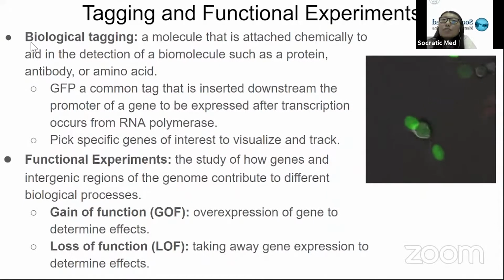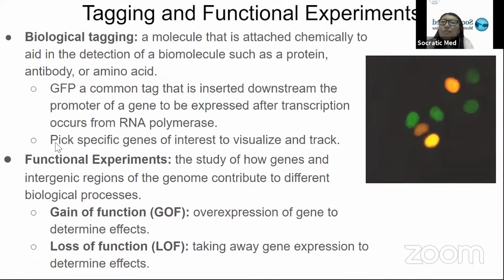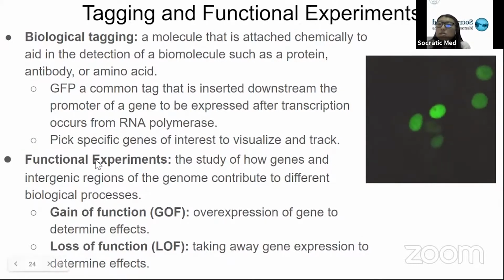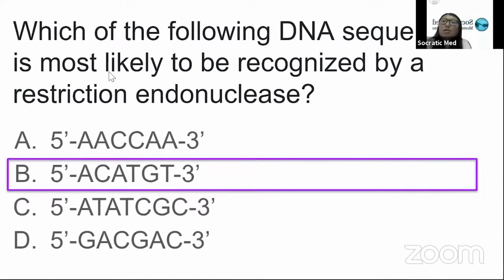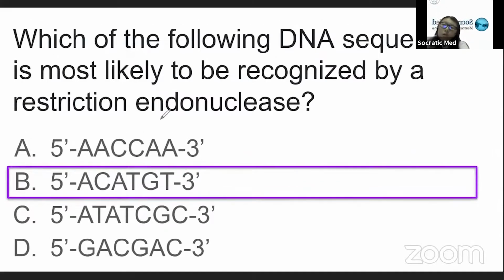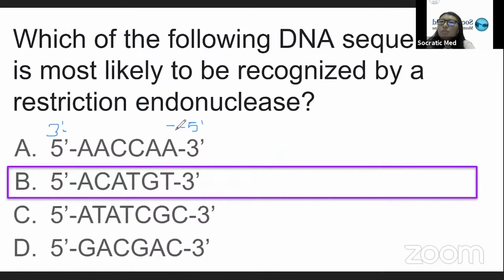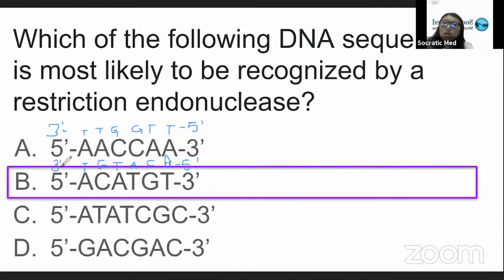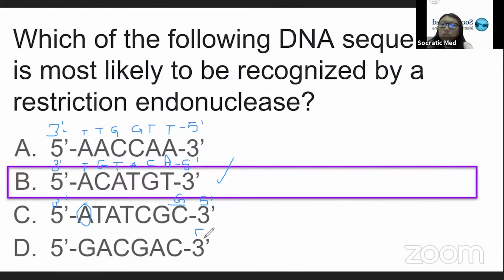MCAT Program Bio/Biochemistry Laboratory Techniques - Topic 7/7: Tagging and Functional Experiments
MCAT tutor Jenelle reviews common laboratory techniques from the biology/biochemistry section of the MCAT from the Tagging and Functional Experiments part of the Laboratory Techniques lecture.